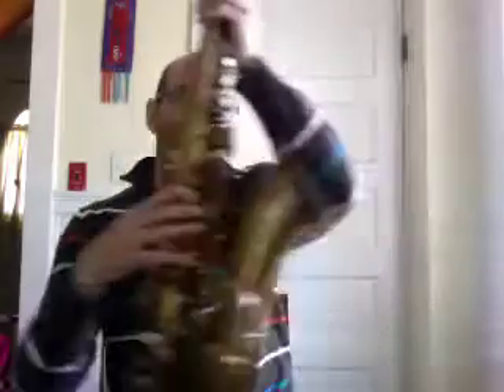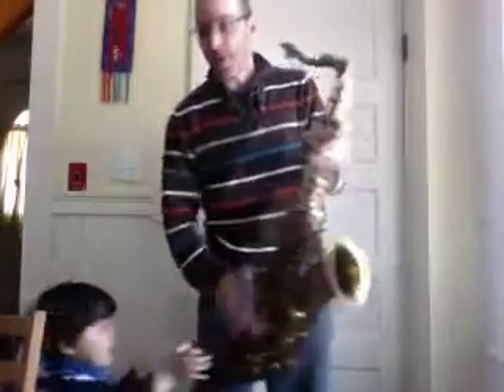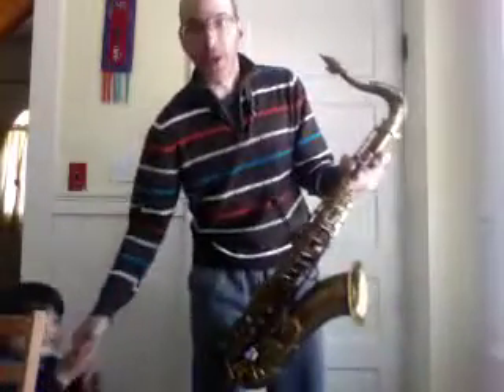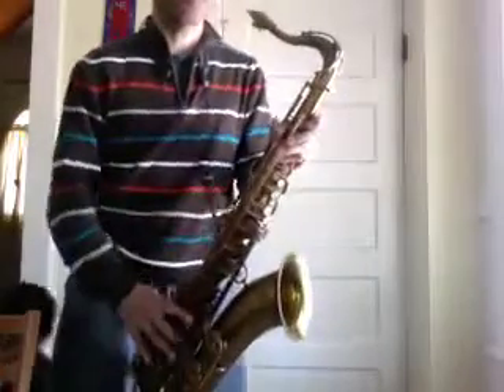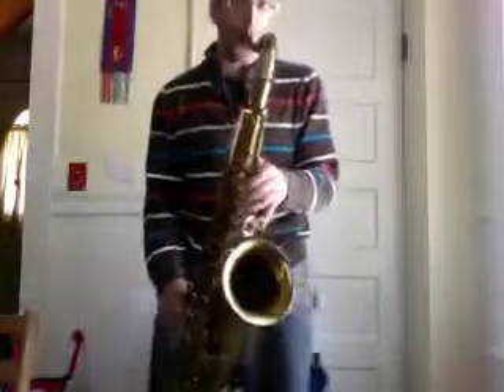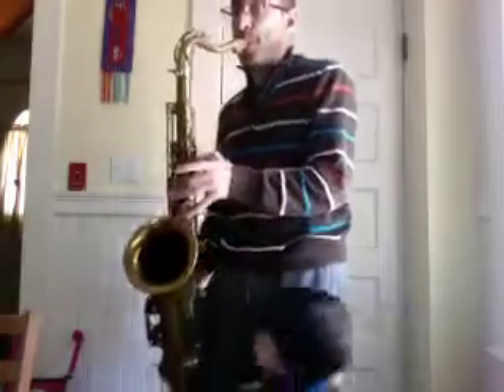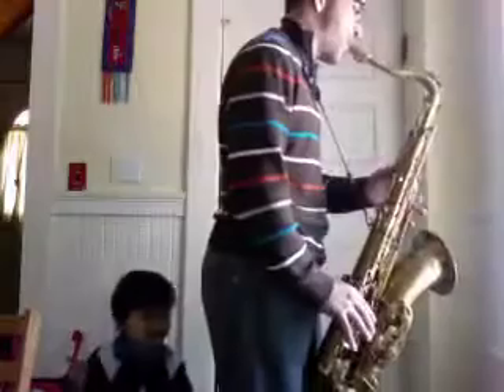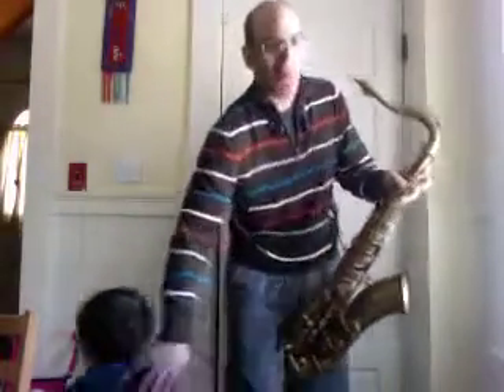Zimberoff Hollywood .100 Tenor Saxophone Mouthpiece